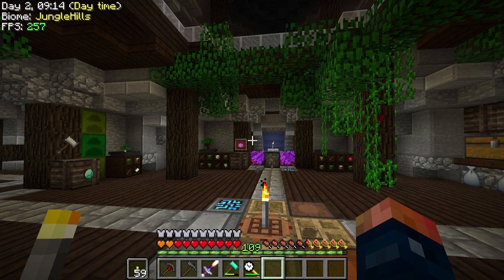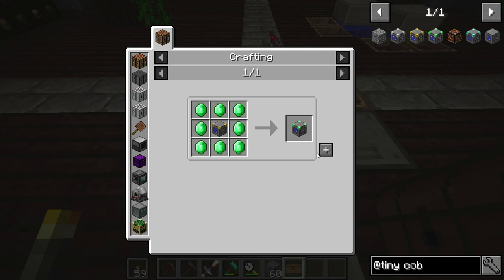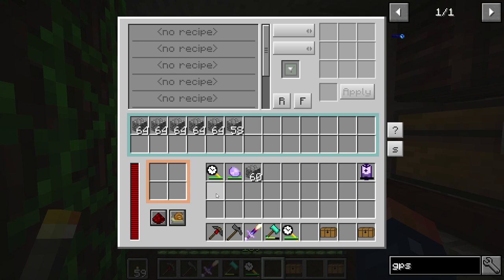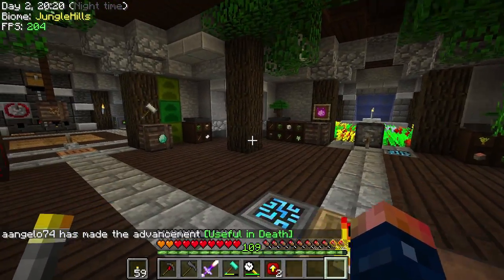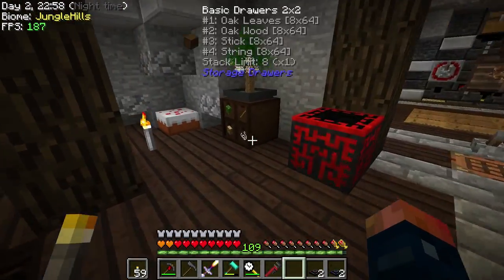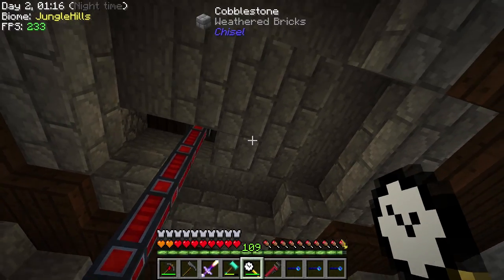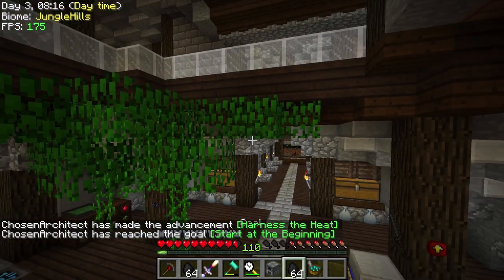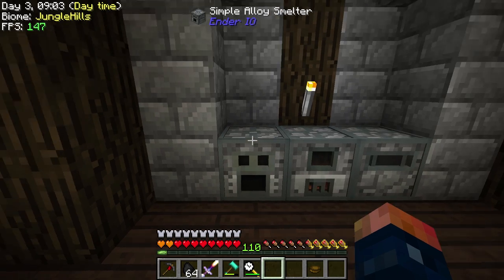StoneBlock Modpack Supporter Server Ep. 11 Compressed Cobblestone Automation + Starting EnderIO